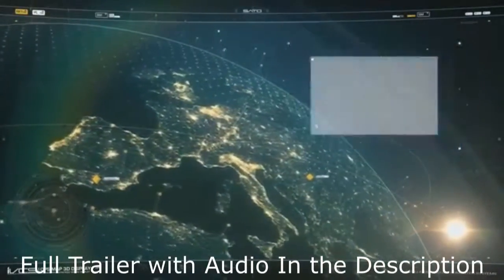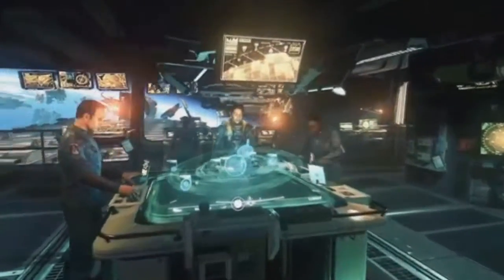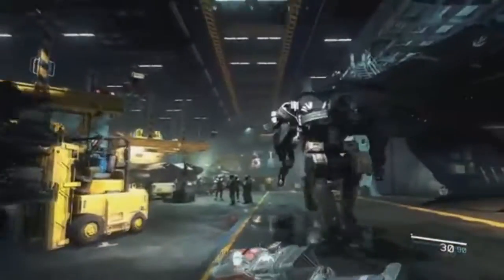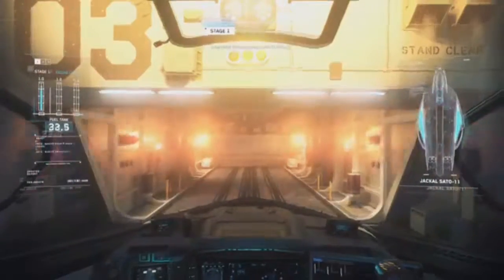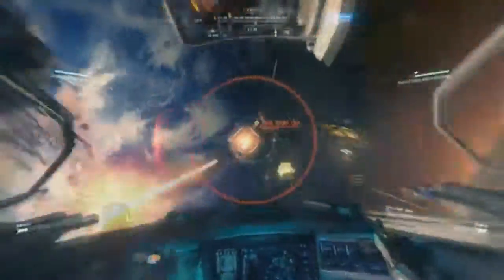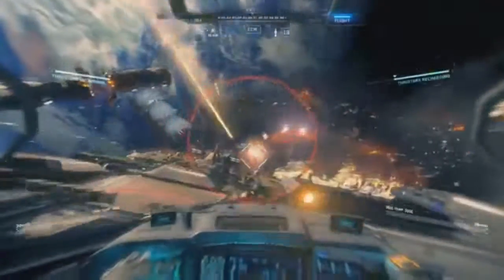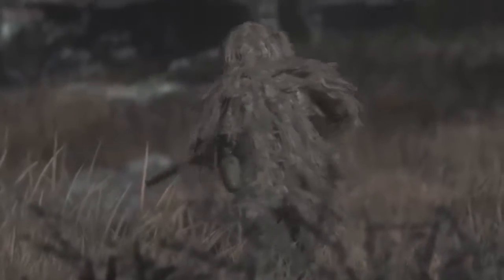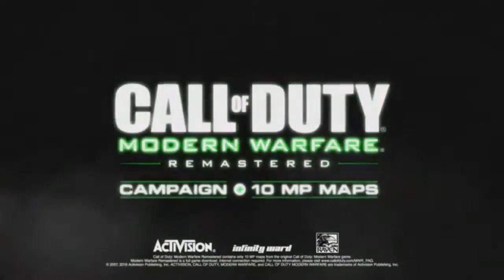Call of Duty: Infinite Warfare Talk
We talk about the New Call of Duty & the Space Station Mission In Infinite Warfare and you can play Call of Duty Modern Warfare Remastered Campaign 30 days early.